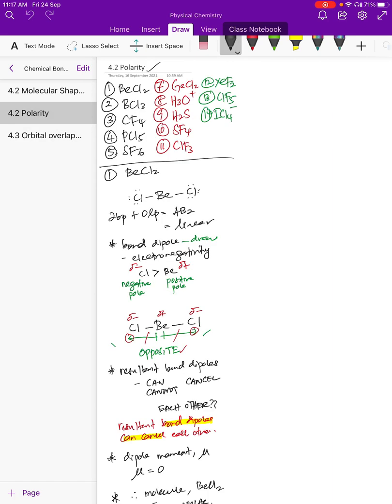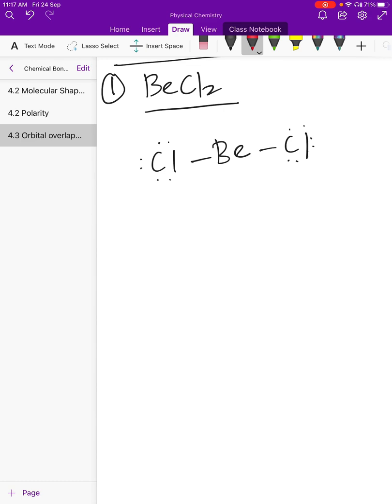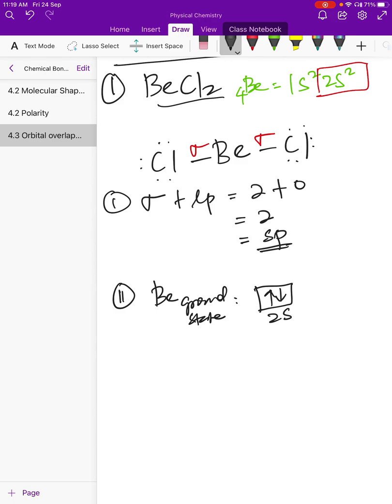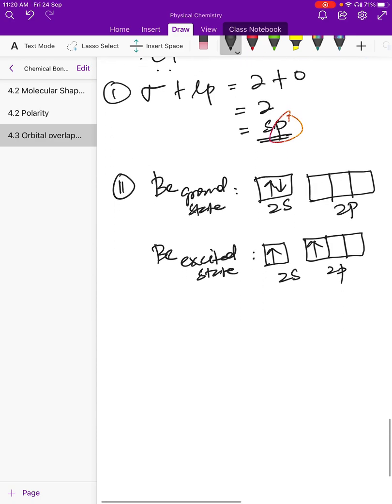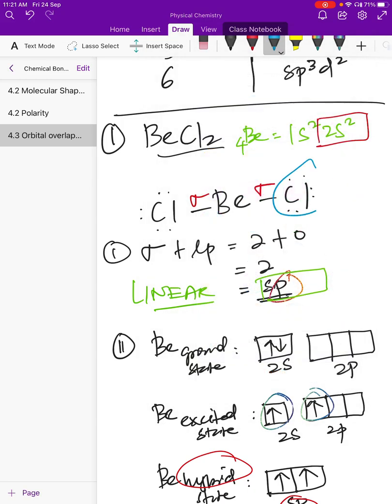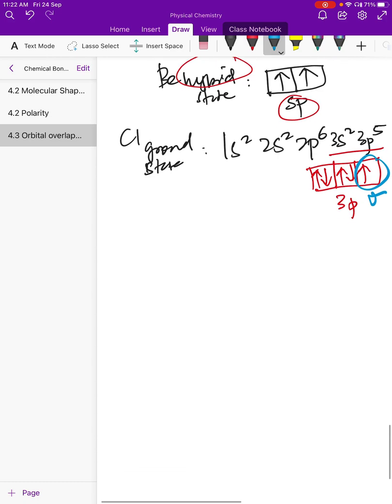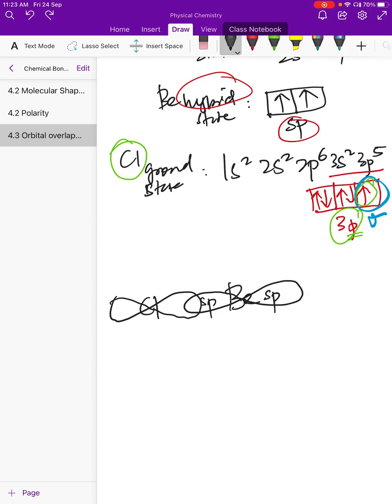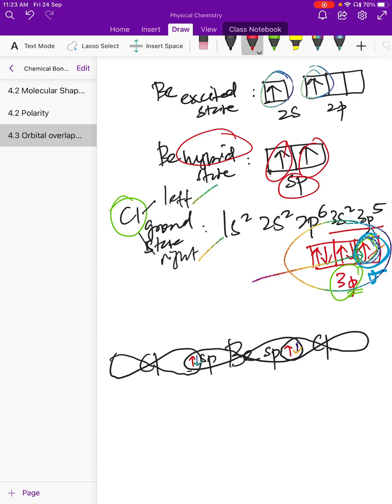Hybrid Part 2